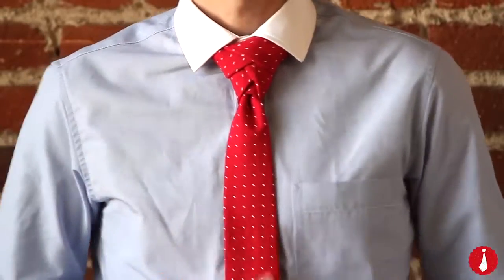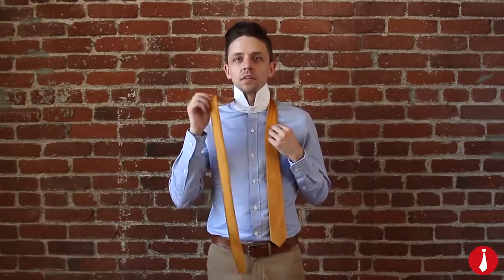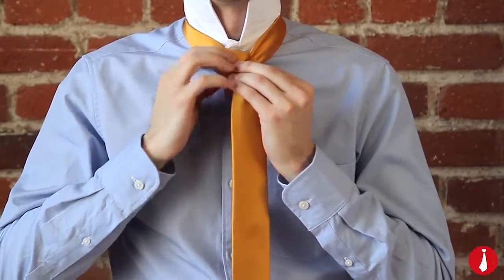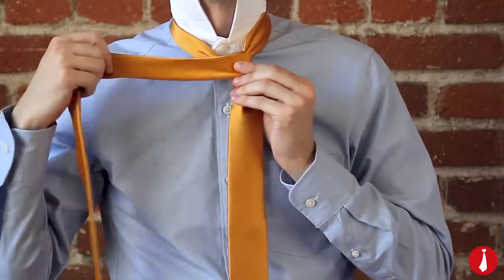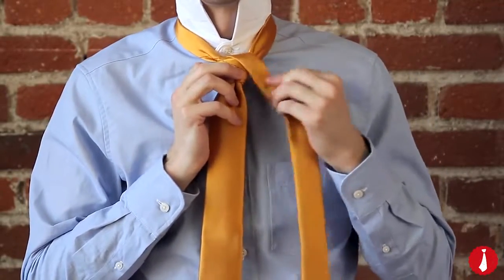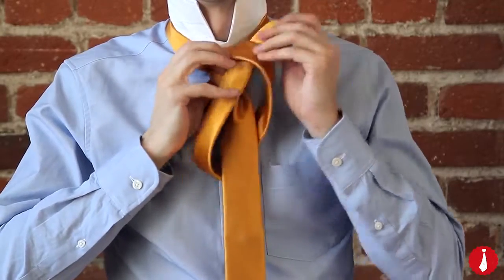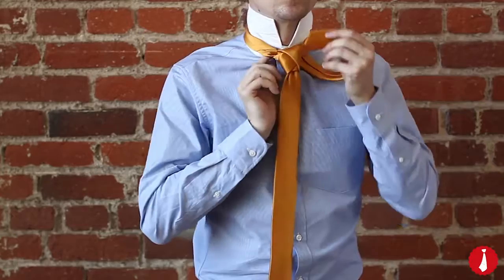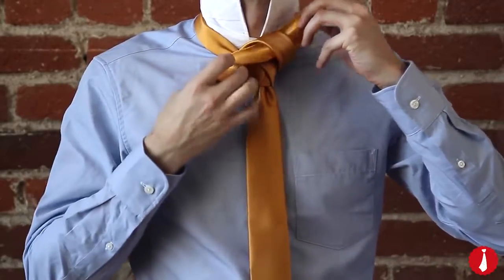How to Tie A Perfect Eldredge Necktie Knot